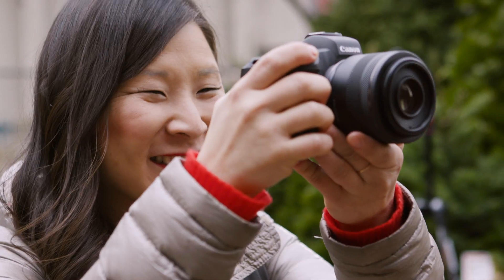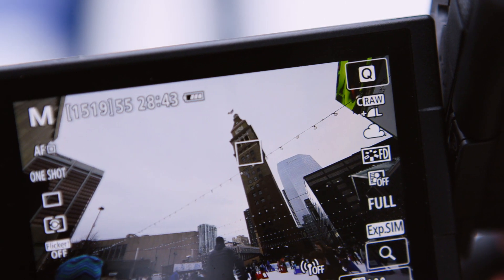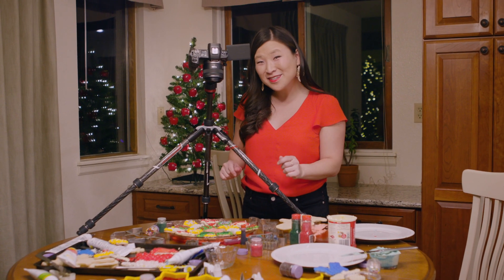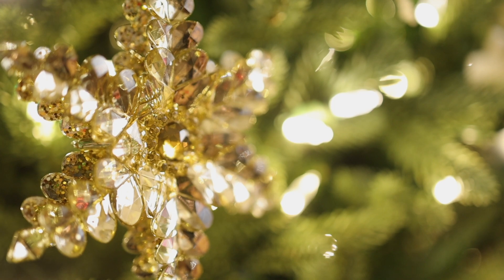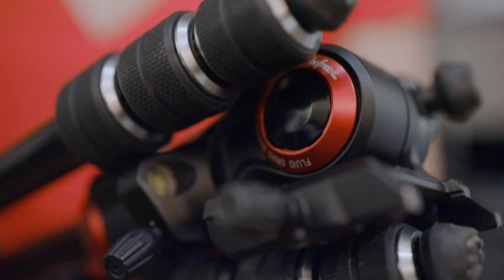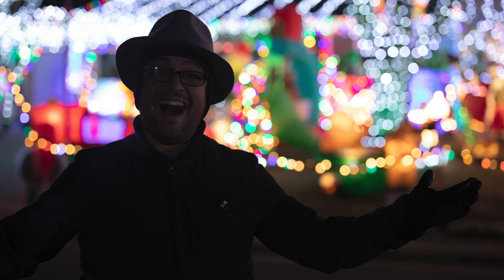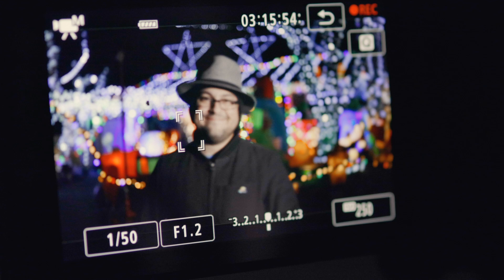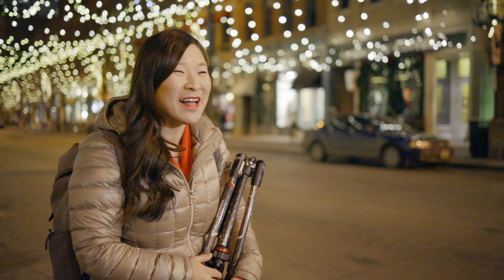Capture the Magic: Holiday Photo & Video Tips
Happy Holidays! Join Manfrotto Ambassador and Travel Filmmaker Juliana Broste, "TravelingJules," as she shares 5 festive photo + video tips to capture the holiday season on camera!

CHAPTERS
0:00 Intro 5 Holiday Tips
0:30 Tip 1: Outdoor Shots: Histogram, Shoot in Raw, ND Filter
1:17 Tip 2: Stop-Motion Fun with cookie decorating
2:02 Tip 3: Macro Shots for Christmas Ornaments and more
2:45 Tip 4: Family Photos: Tripod, Self-Timer, Wifi Remote
3:25 Tip 5: Holiday Lights + Adding Light for Portraits
4:22 Conclusion
4:36 Must-haves
4:58 Credits

and more!

Happy Holidays and Happy Travels!